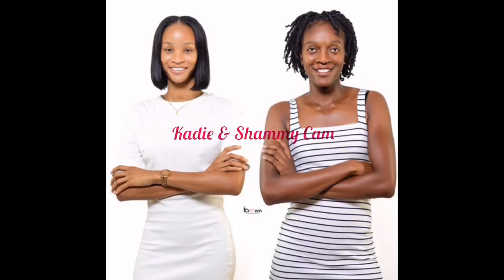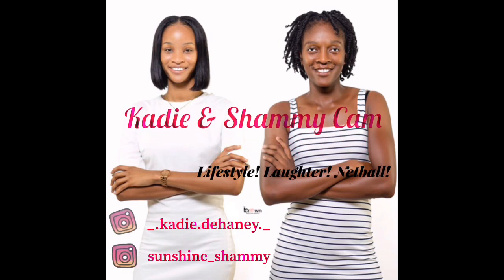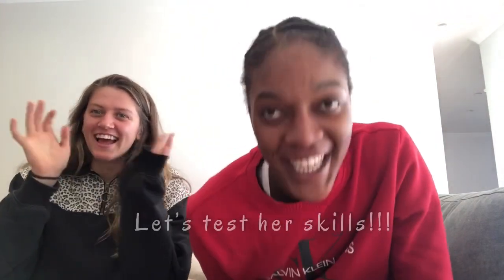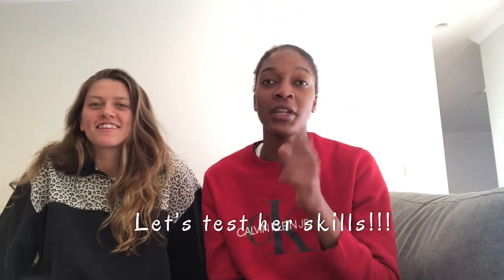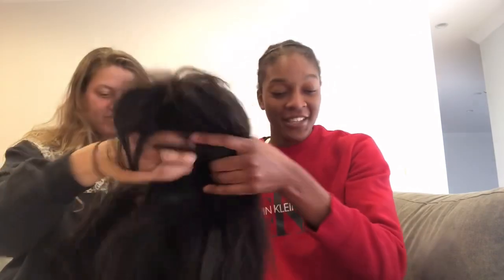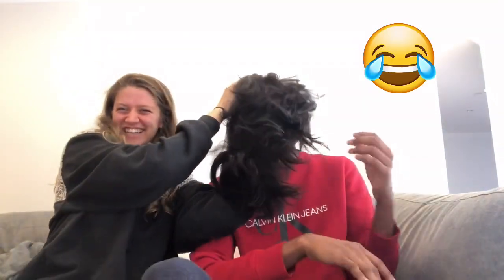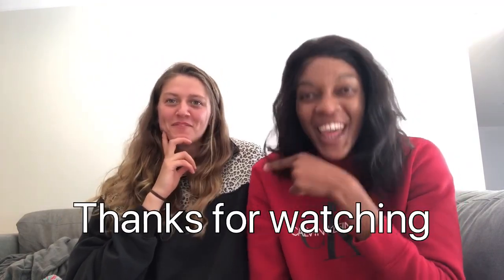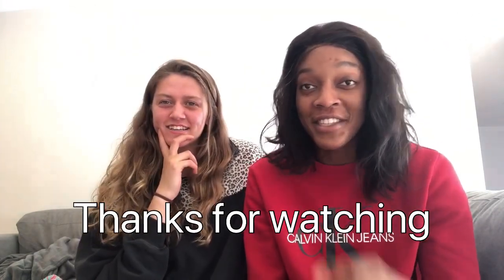WIG CHALLENGE ft Kate Eddy 😂😂😂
H
E
E
E
Y
We absolutely enjoyed doing this video for you. enjoy 😊

Just in Instagram
Shamera_sterling

_.kadie.dehaney._

Kateeddy_